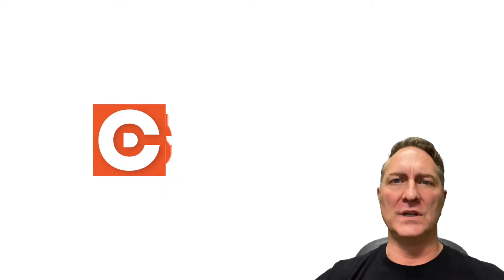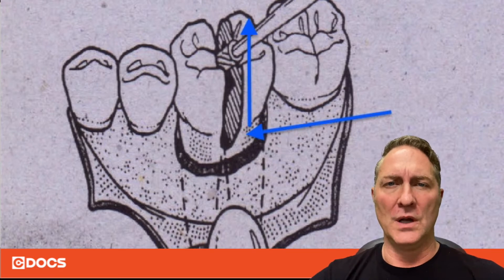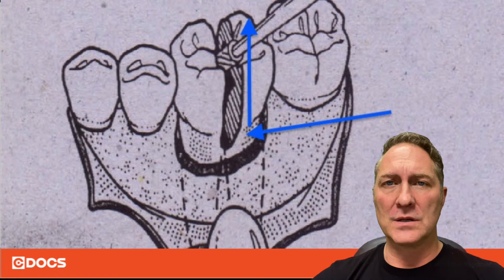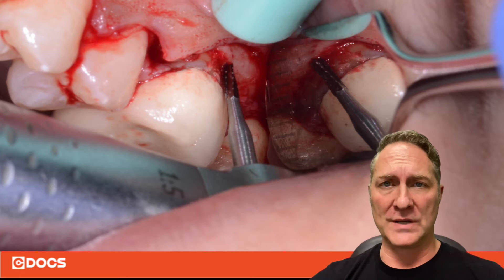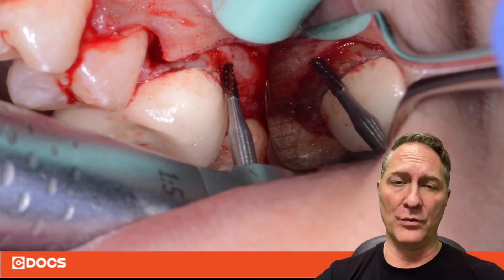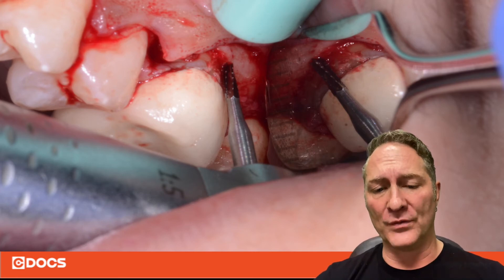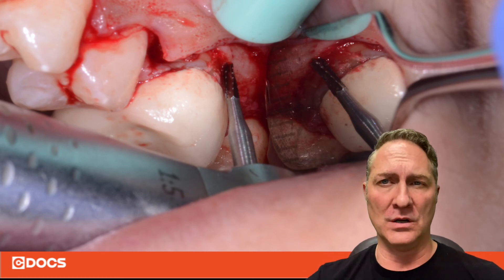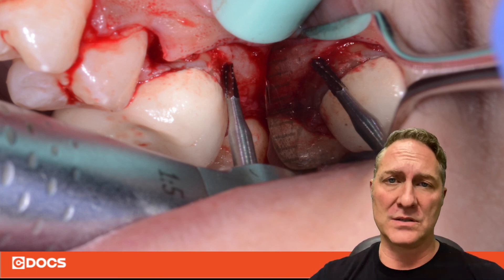Tip of the Day: Sectioning Teeth for Oral Surgery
This video will show you how to properly section teeth for oral surgery.